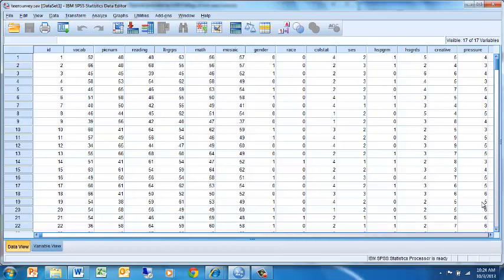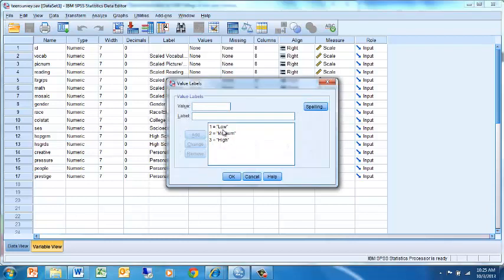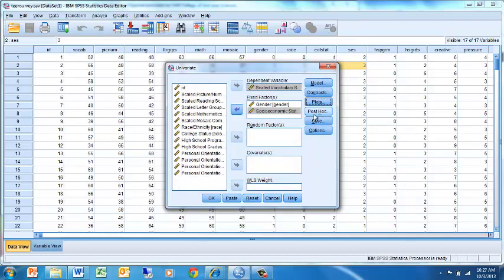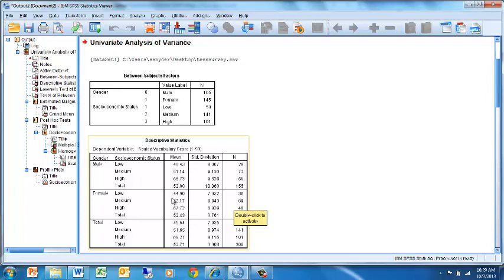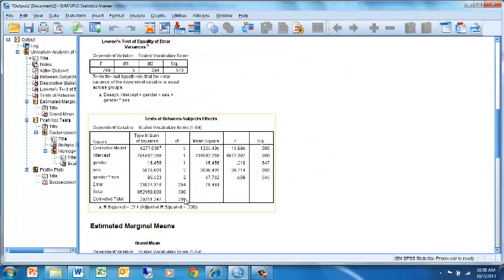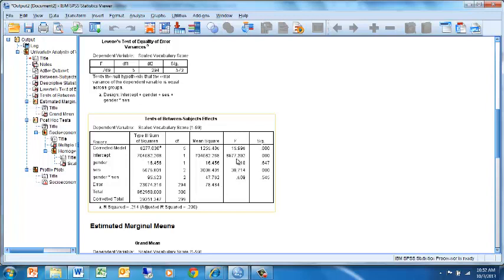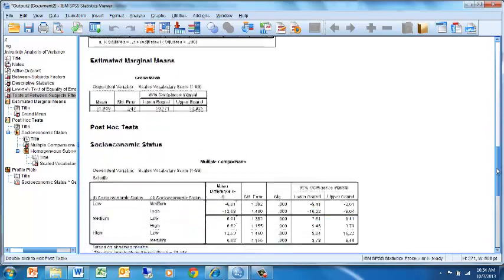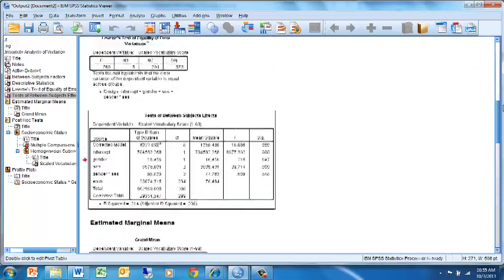SPSS factorial ANOVA of TeenSurvey data